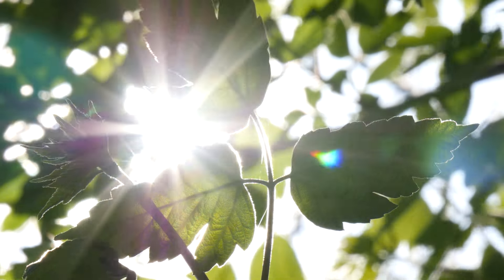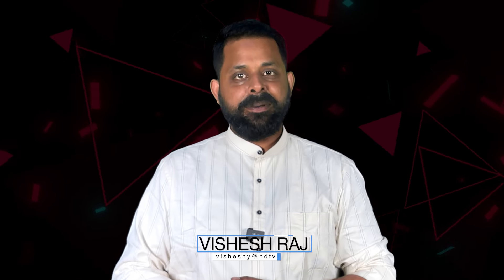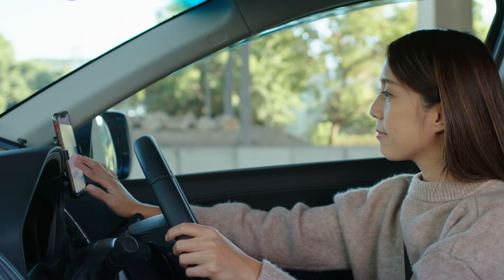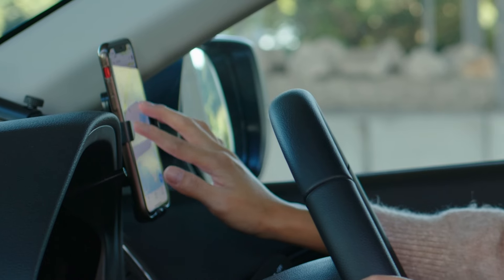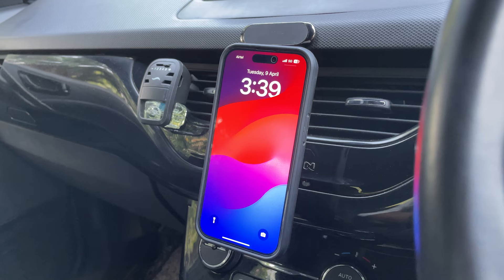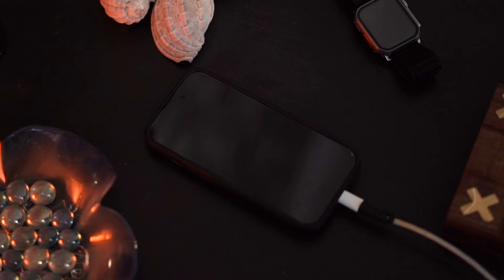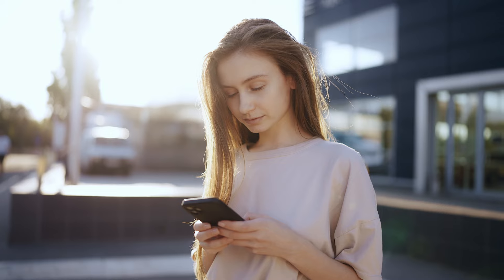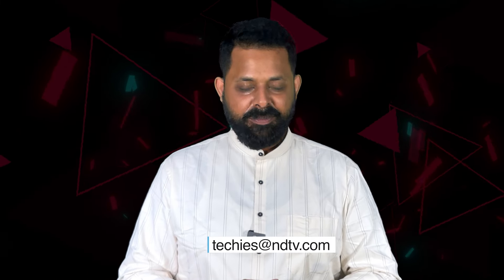Devices Overheating This Summer? Learn From The Expert On How To Beat The Heat | Tech Tips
Delhi's summer heat is no joke! Keep your phones, laptops, and other gadgets cool this season with expert tips from NDTV Tech. Learn how to prevent overheating and keep your electronics running smoothly.